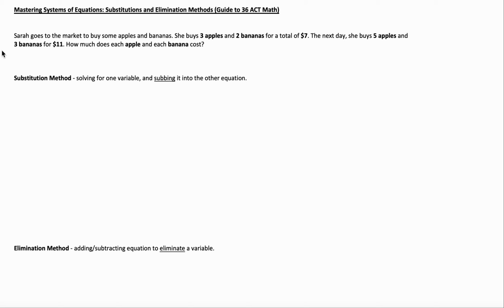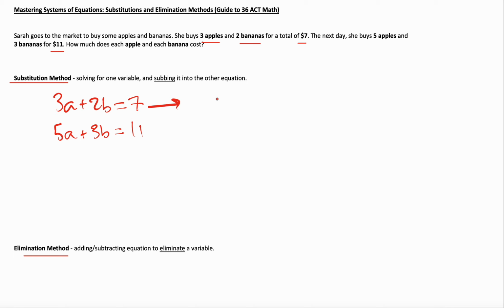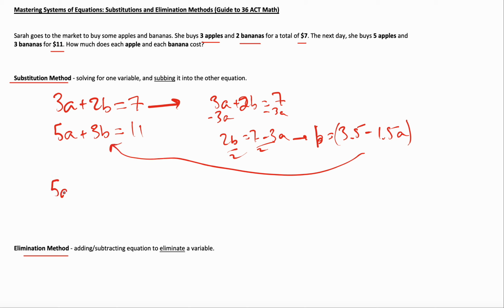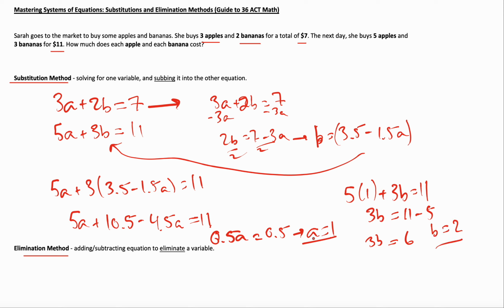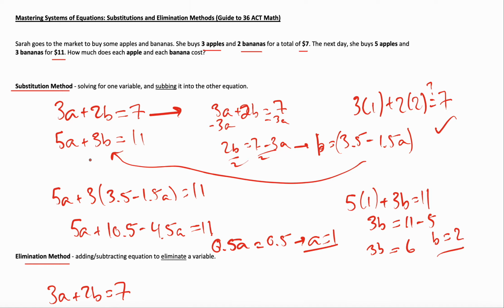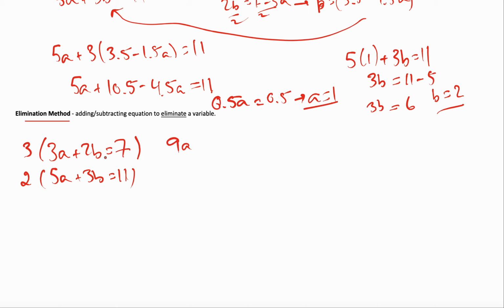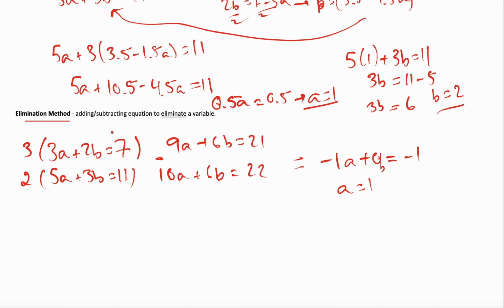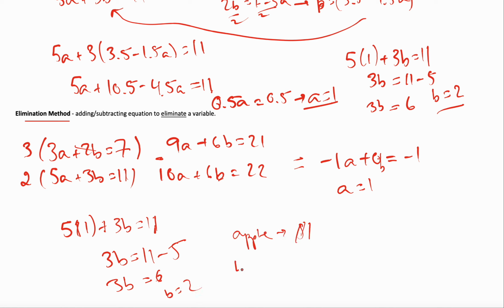Mastering Systems of Equations: Substitution and Elimination Method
Here's a quick video on SoE, a common concept in algebra and the ACT. Thanks!